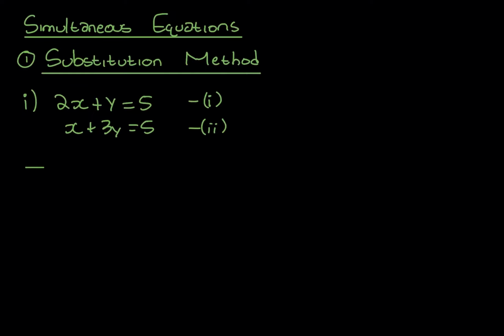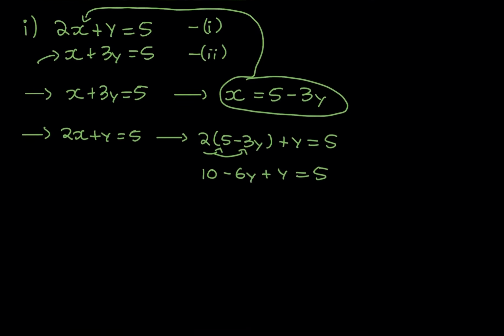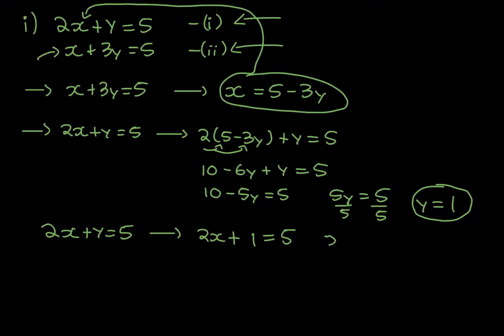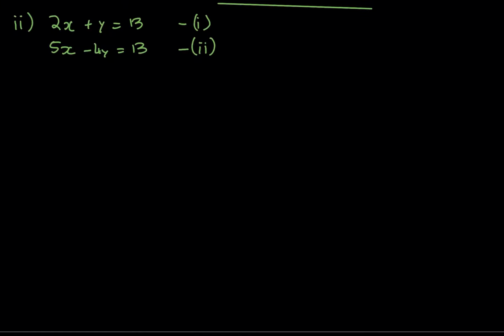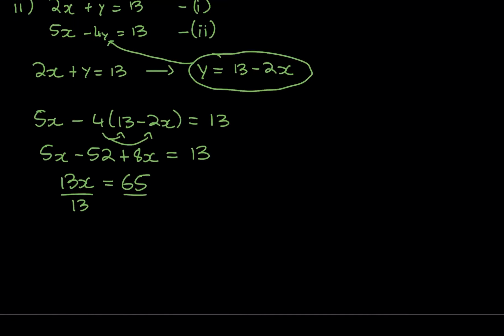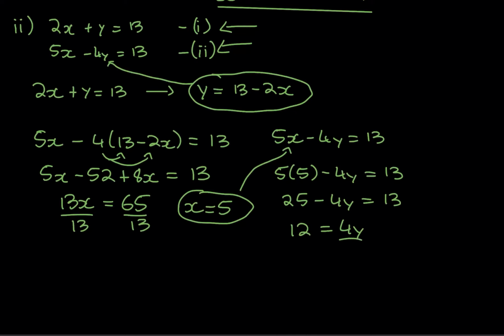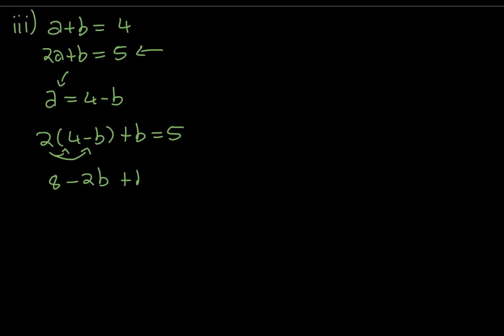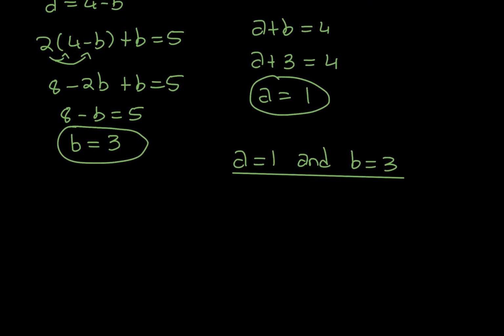Simultaneous Equations: Substitution Method Examples (Part 2/3) | Project Learn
In this video, I show examples of solving simultaneous equations using the substitution method.